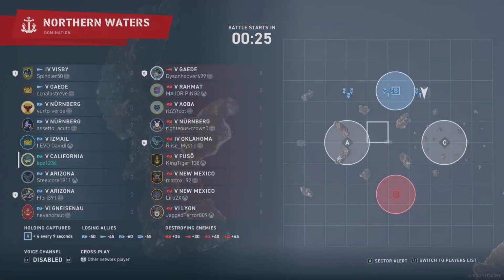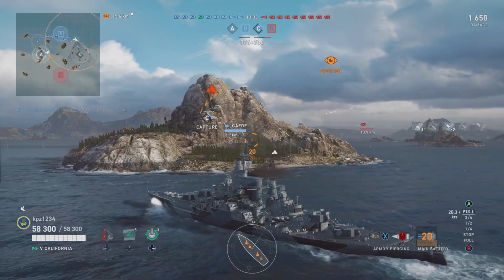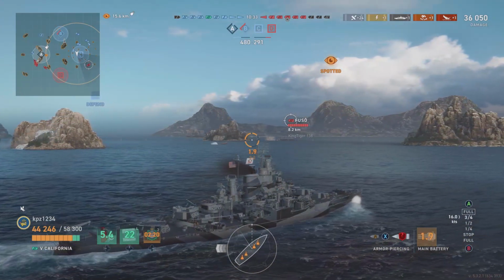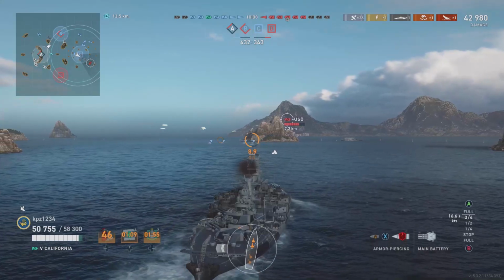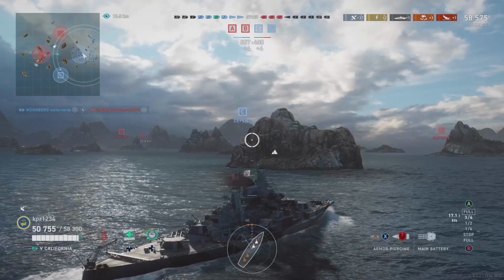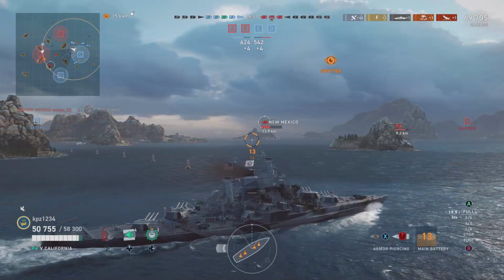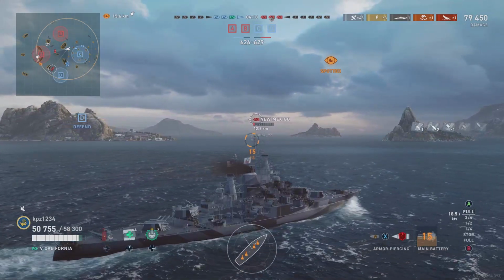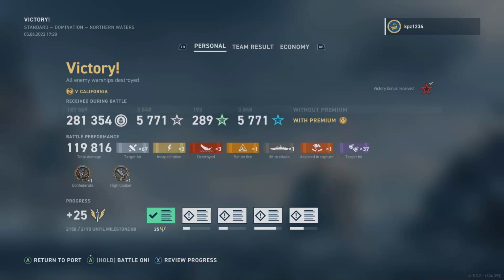Out of the Archives: The California is a Dominant Force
Archival match of the American Tier V Premium Battleship California in World of Warships Legends.